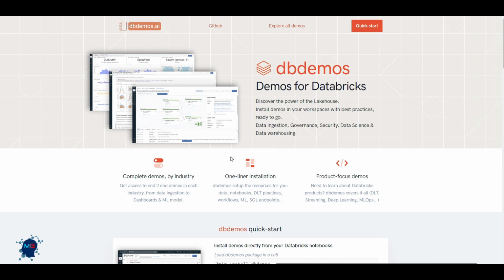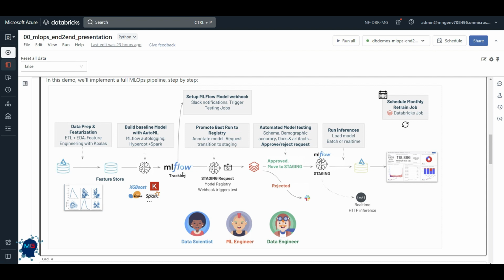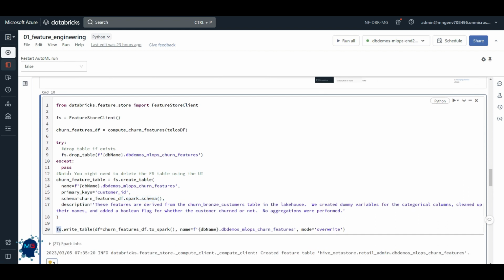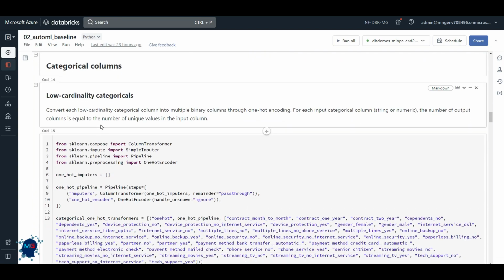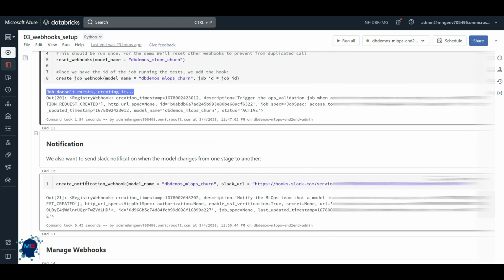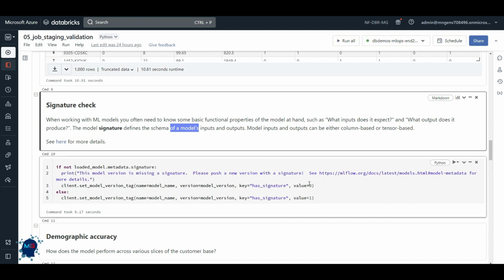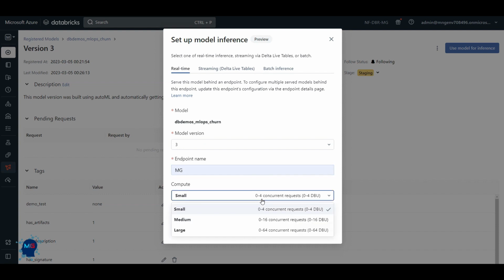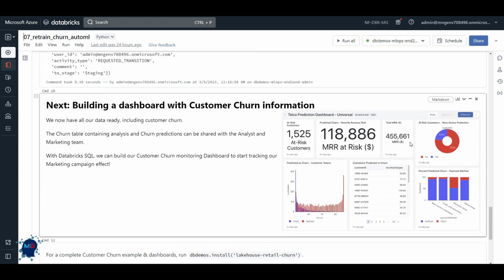Databricks MLOps with 2 Lines of Code!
This demo covers a full MLOPs pipeline. We'll show you how Databricks Lakehouse can be leverage to orchestrate and deploy model in production while ensuring governance, security and robustness.
Ingest data and save them as feature store
• Build ML model with Databricks AutoML
• Setup MLFlow hook to automatically test our models
• Create the model test job
• Automatically move model in production once the test are validated
• Periodically retrain our model to prevent from drift